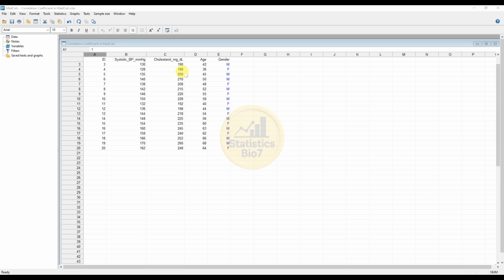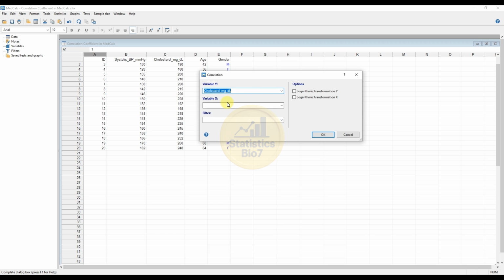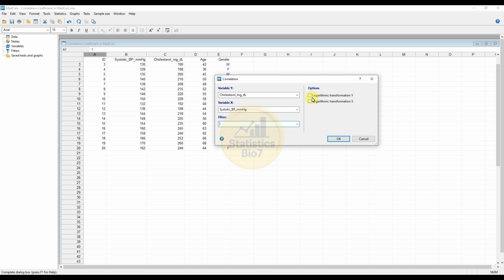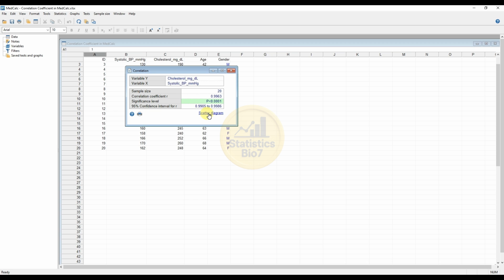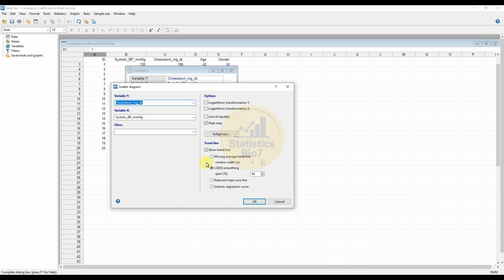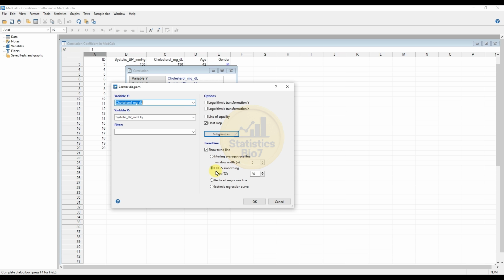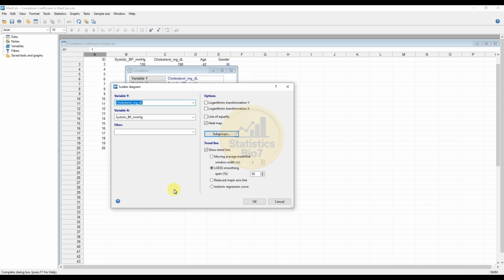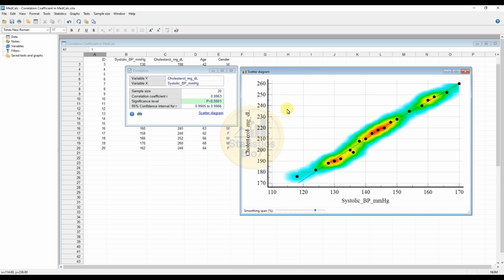Correlation Coefficient in MedCalc | Biomedical Data Analysis Tutorial | Episode 10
Learn how to calculate the Correlation Coefficient in MedCalc using biomedical datasets. In this episode 10, we’ll walk through selecting variables, applying optional logarithmic transformations, and understanding the strength and direction of relationships between variables. Perfect for researchers, students, and data analysts working in medical or life sciences.

👉 Watch till the end for practical tips on using MedCalc for your own data!